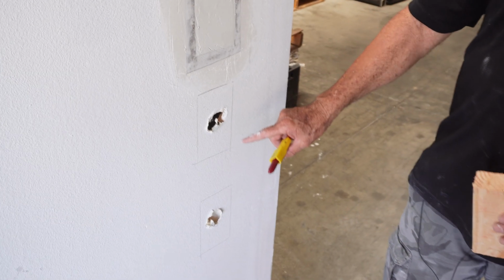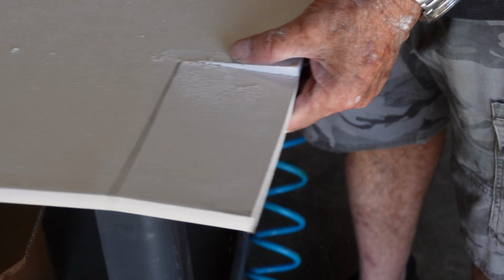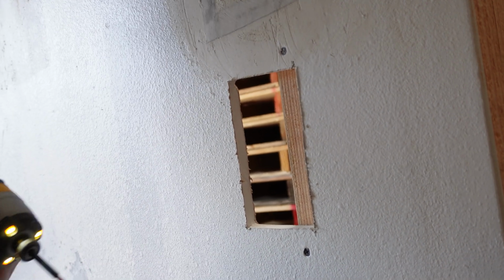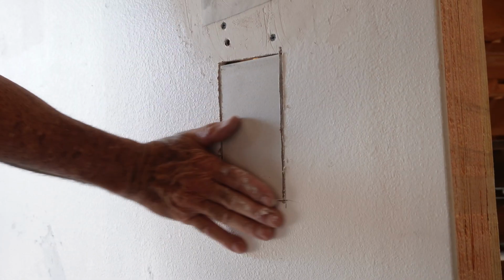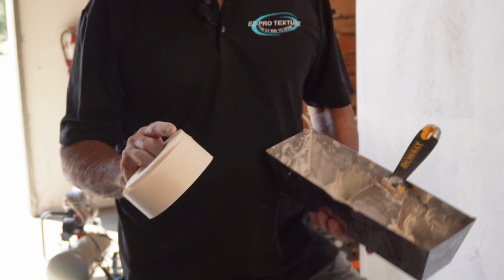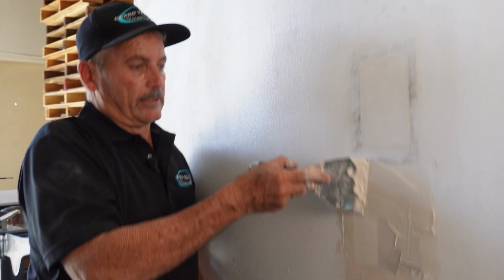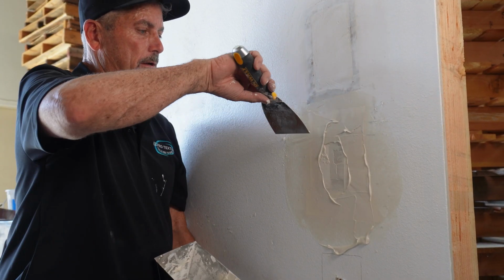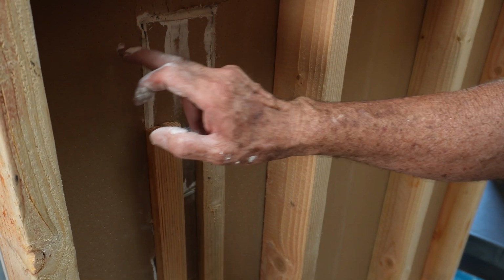FIX Drywall Holes Like a Pro with the Basic Patch Method!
Learn how to fix drywall holes like a pro with the basic patch method! This easy tutorial will help you seamlessly repair any holes in your walls and make them look brand new. Say goodbye to unsightly wall damage!

Get the EZ Pro Texture Gun Here!